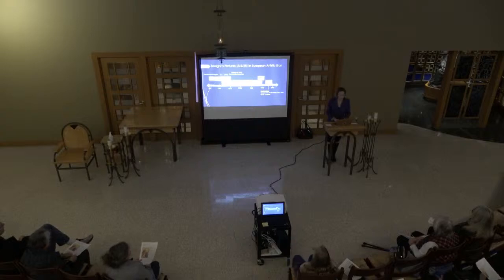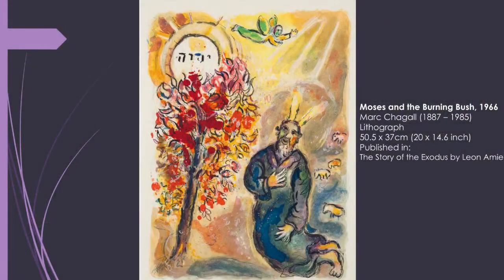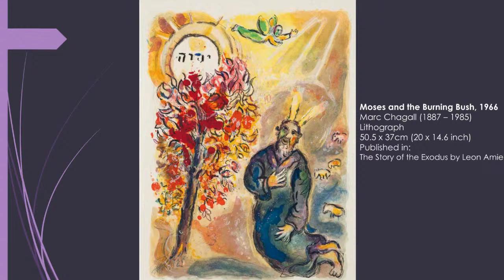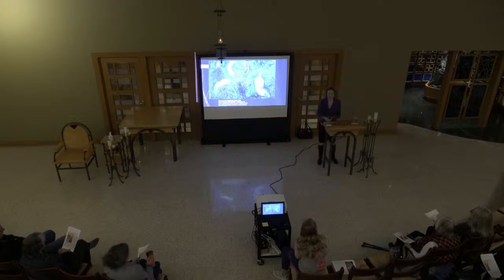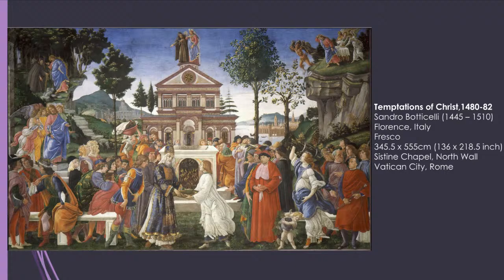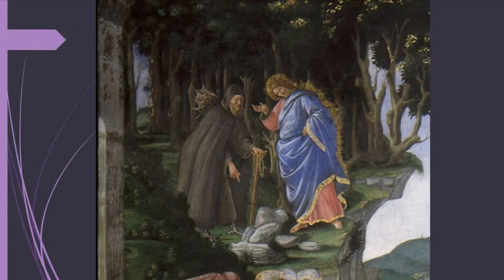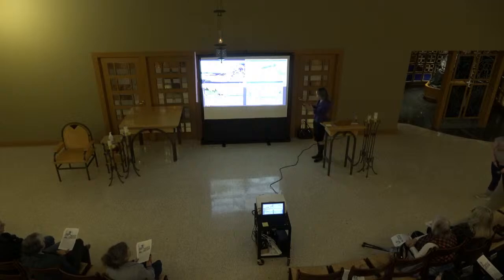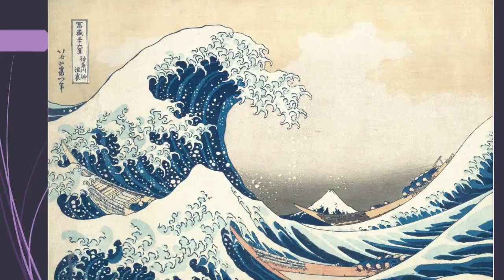Reflections on Lent & Easter through Art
Presented by Ulrike McGregor, Ph.D., MFA

Please consider supporting the mission of the Co-Cathedral of St. John the Evangelist and our live stream by donating